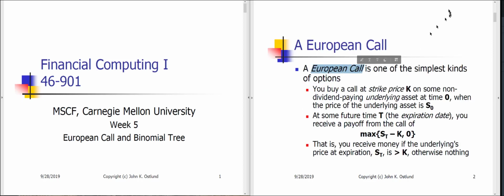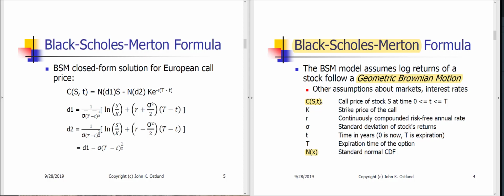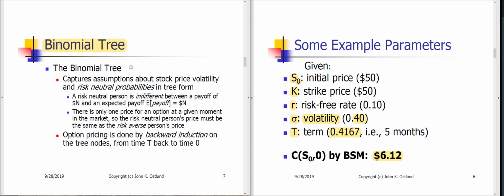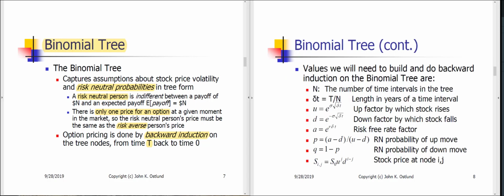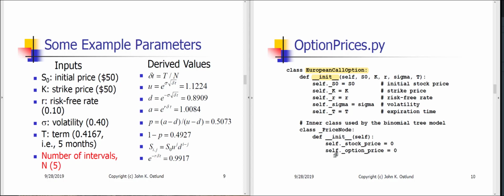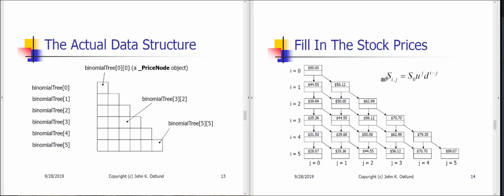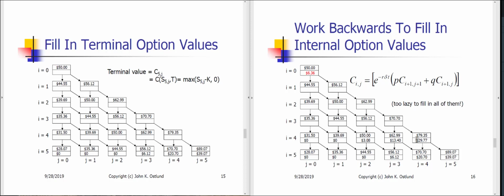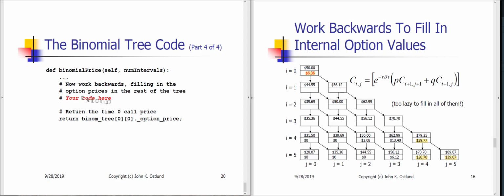FCIW5Lec_2019_1of1